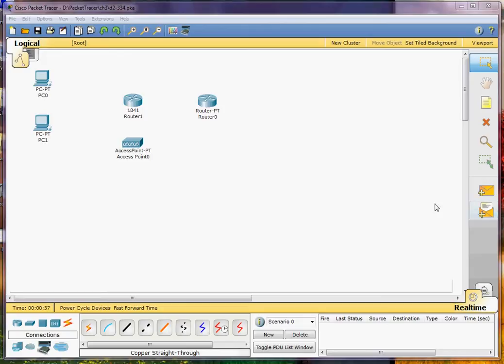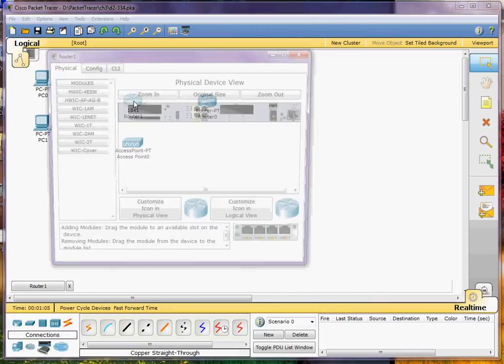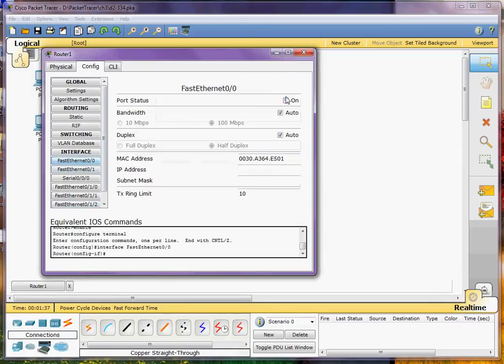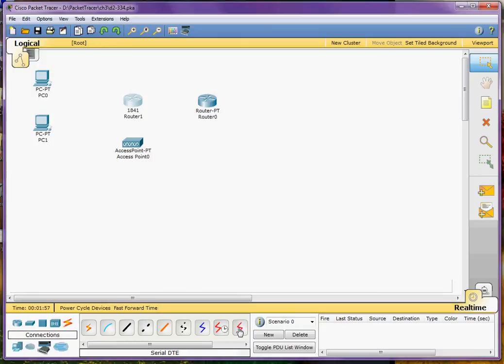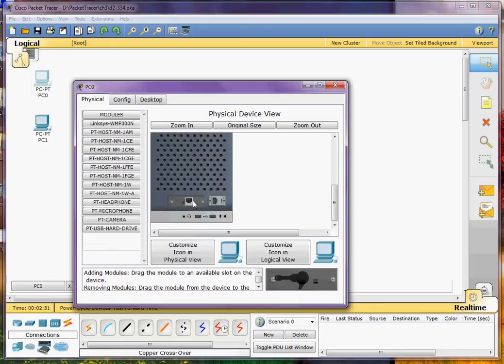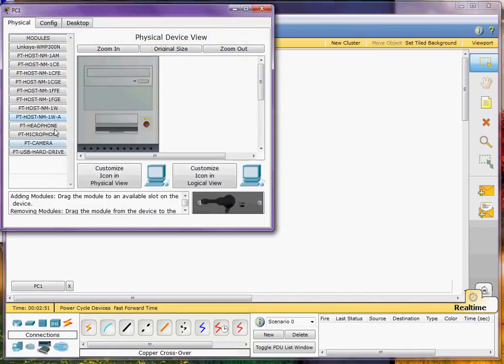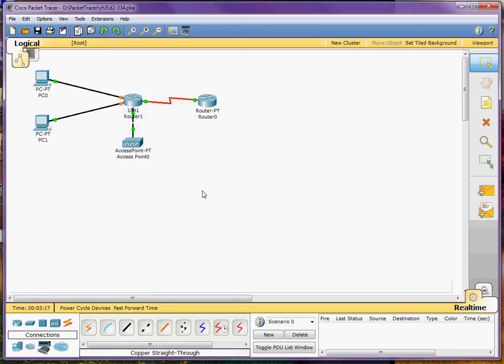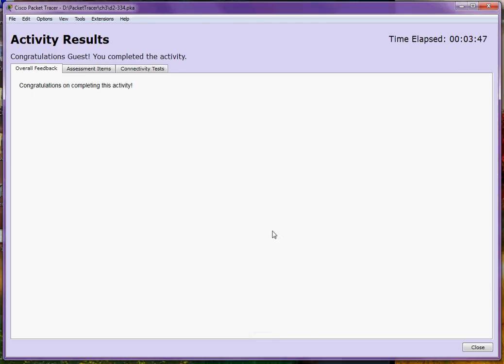CIS 102 3 3 4 3